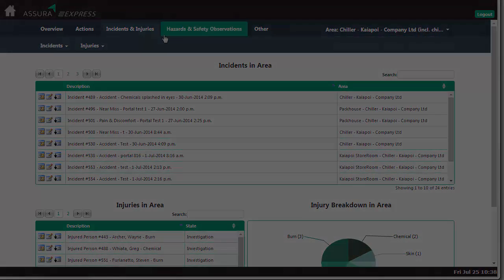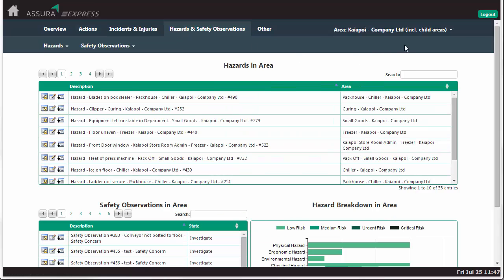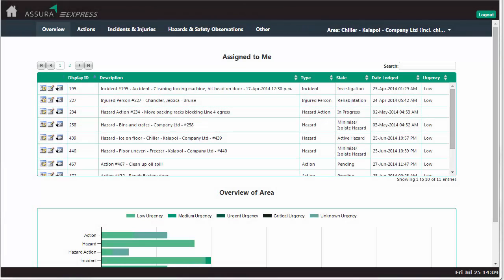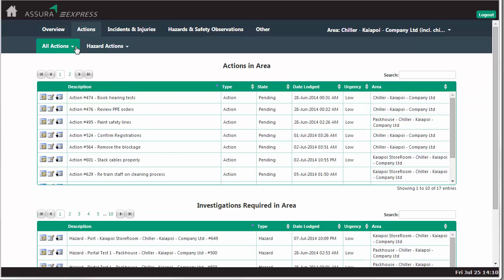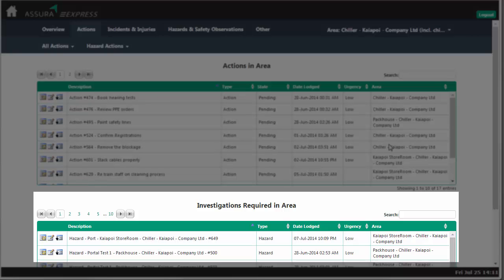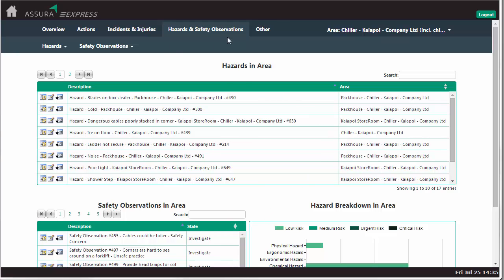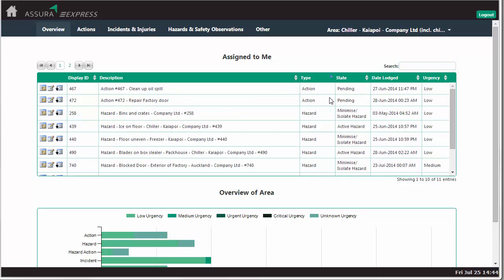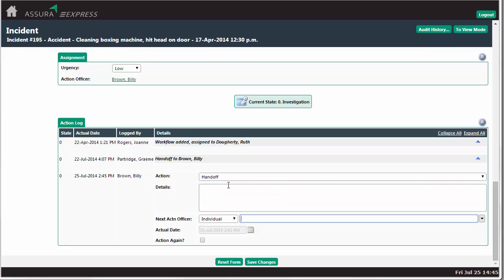Assura Home Page Overview